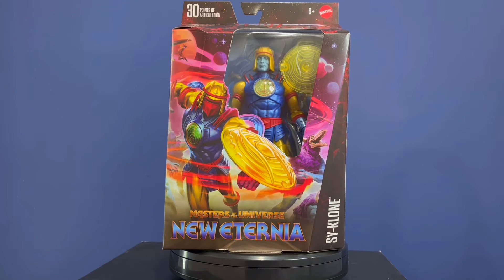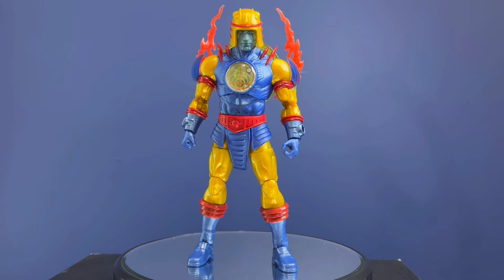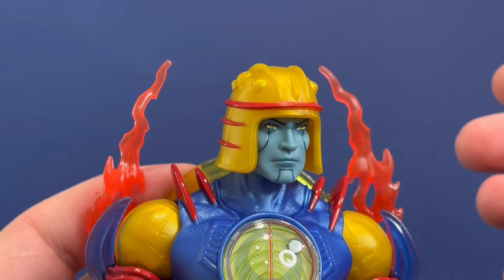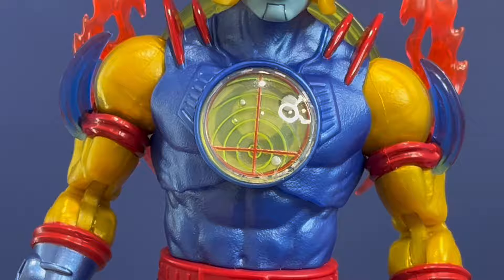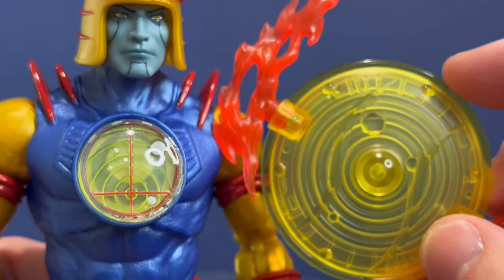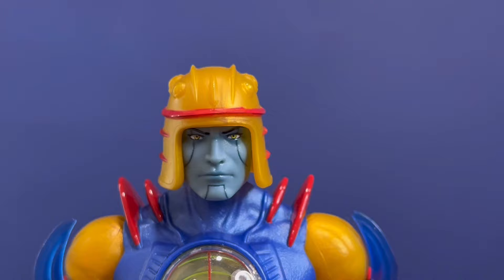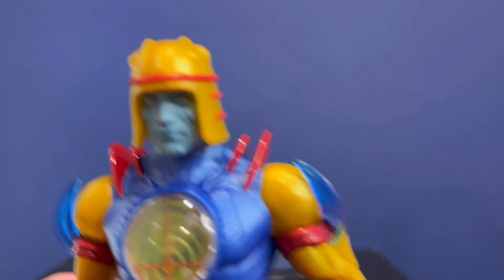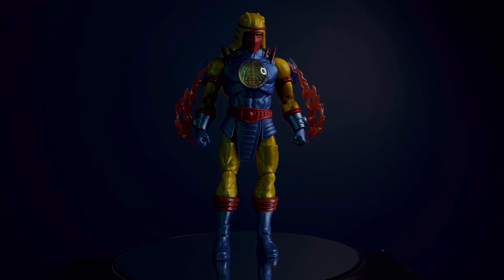Wind effects for Sy-Klone?!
Vex N Toys review of Masters of the Universe Masterverse New Eternia Sy-Klone